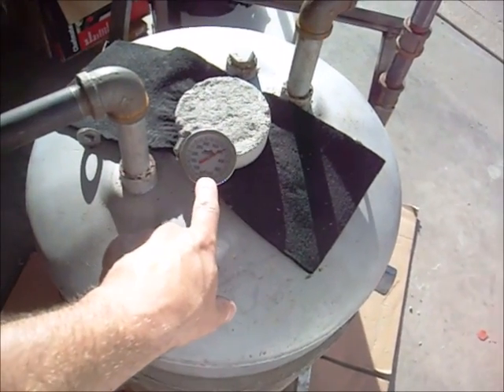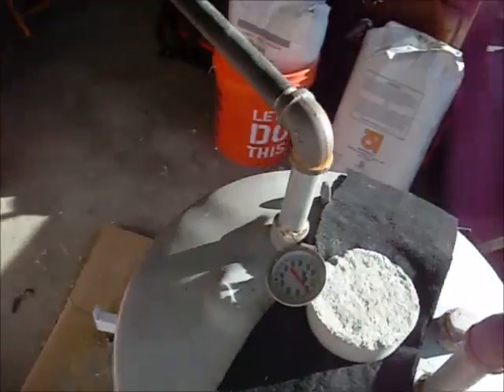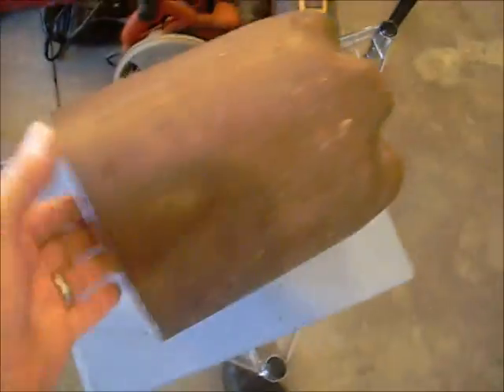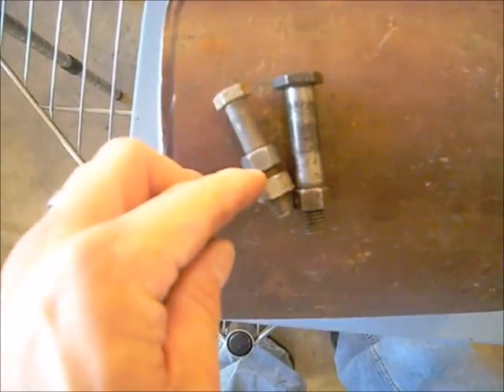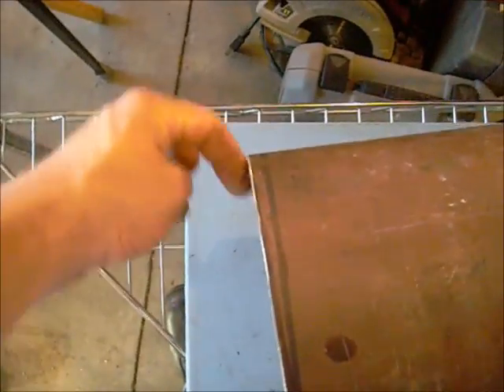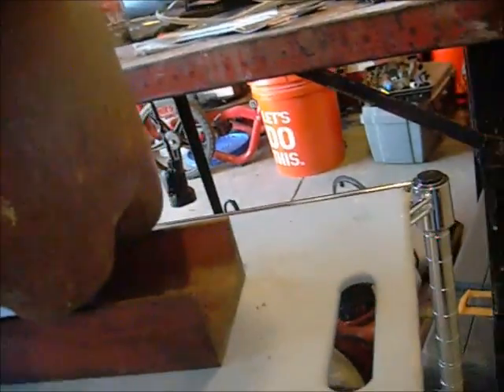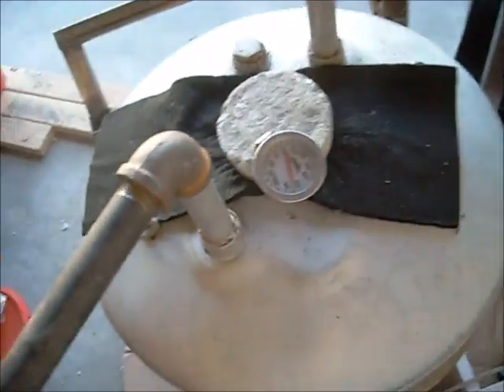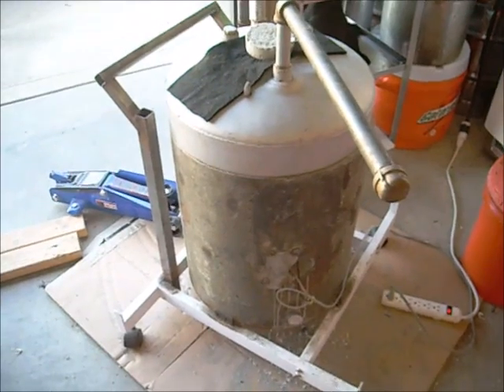Large Foundry Build Part 4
Foundry build, cutting of the crucible from an old CO2 tank found at a scrap yard.  Also drying of the refractory before the fist burn.